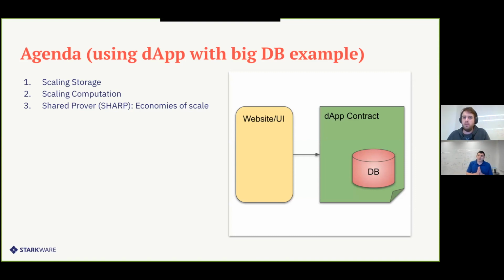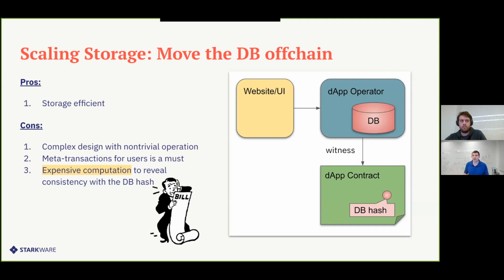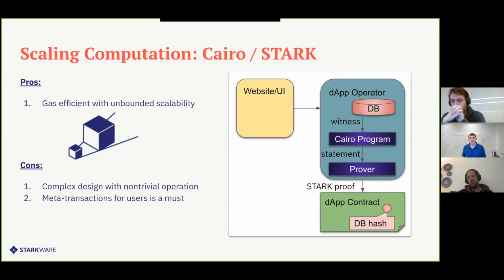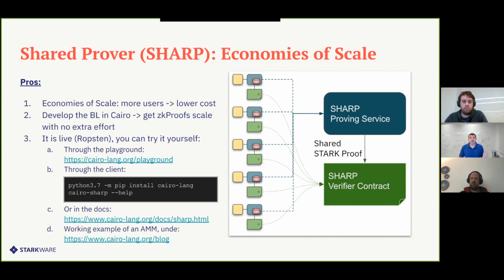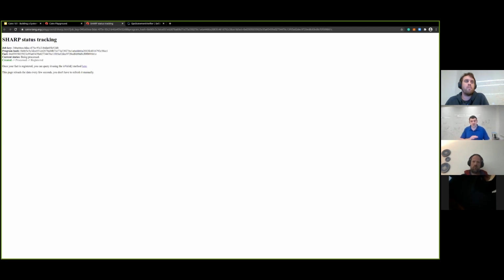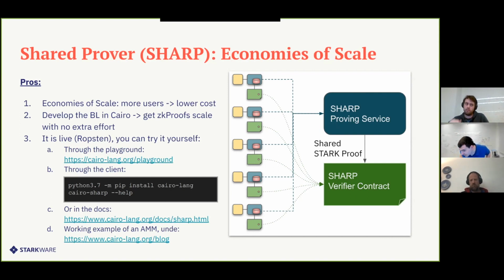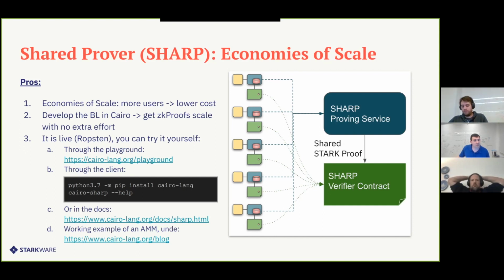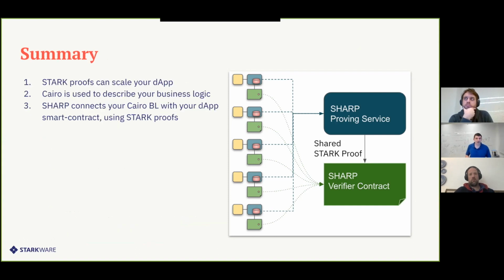Cairo 101 Building Systems with SHARP & Cairo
Michael Riabzev, Co-Founder and Chief Architect, takes you through this practical talk